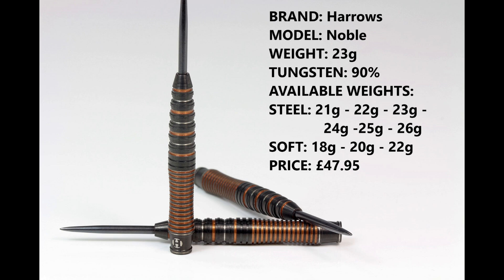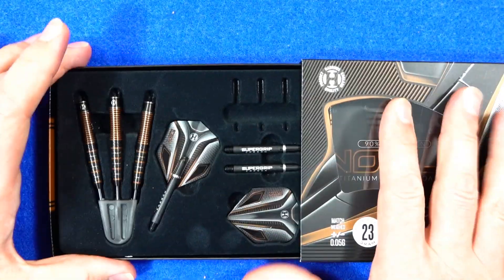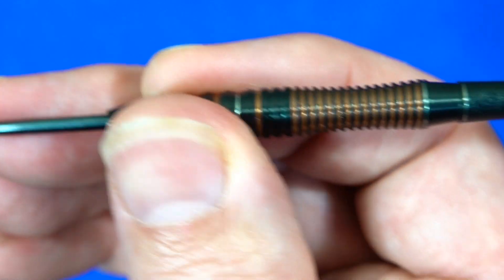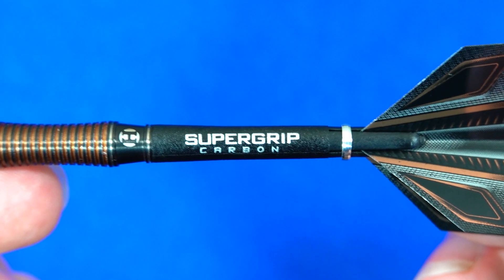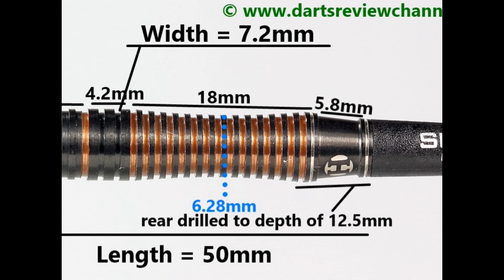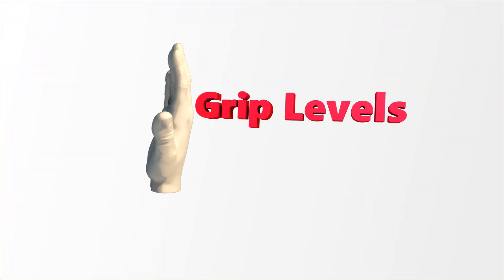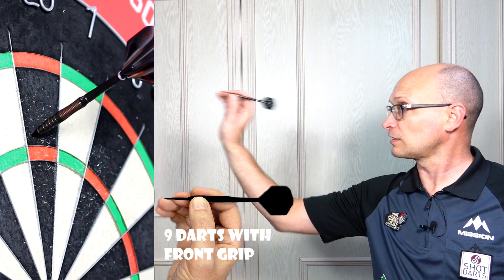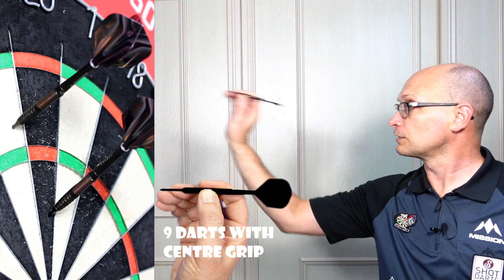Harrows Noble Darts Review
A review of the new Harrows Noble darts.  These are from the new Harrows 2021 launch.  Another great looking set with a tapered front and scalloped rear, finished off with a nice black and bonze gold titanium coating.  Should be a good one for front and rear grippers but especially rear grippers.

For detailed written review with all pics and video check my Darts Review Channel

Video Index:

Intro: 00:06
Dart Info: 00:20
Box & Contents: 00:40
Close Look: 01:43
Detailed Dimensions: 03:22
Weight: 04:00
Balance: 04:28
Grip Levels: 04:48
Darts In Action: 05:01
Flight Slow-Mo: 08:07
Ratings: 08:55
Gallery: 10:27
End: 10:51